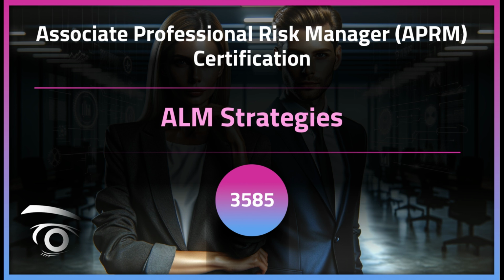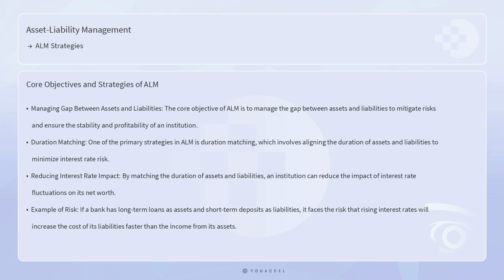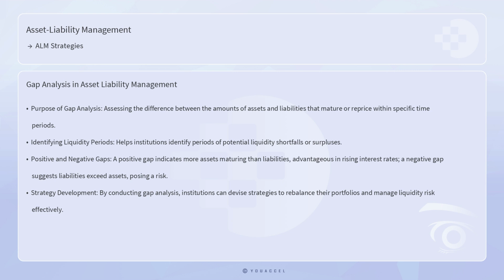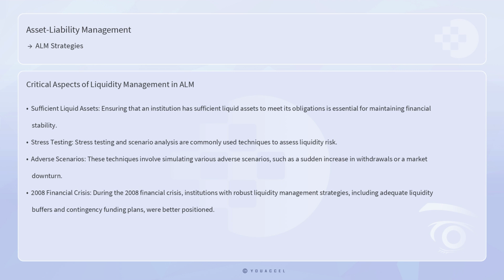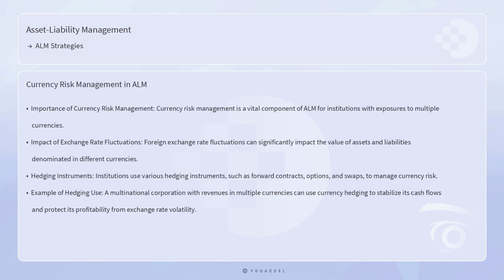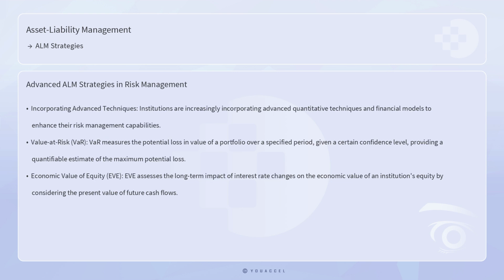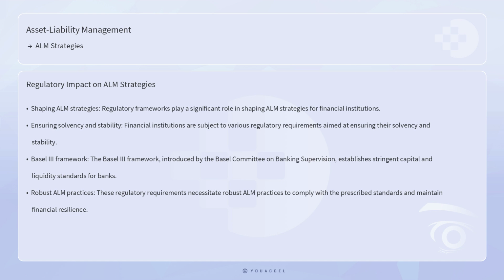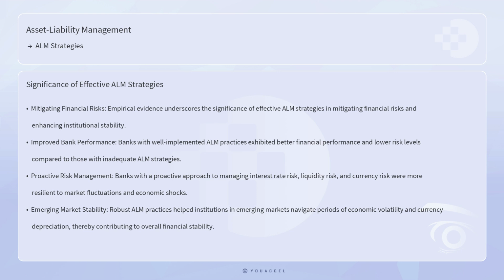ALM Strategies | Exclusive Lesson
► Exclusive Lesson:  ALM Strategies

► LESSON SUMMARY:
Asset-Liability Management ALM strategies are crucial for the effective management of financial risks associated with the mismatches between assets and liabilities. In the context of an Associate Professional Risk Manager APRM course, the emphasis on ALM strategies provides a foundational understanding of the techniques used to ensure that an institution can meet its financial obligations while optimizing its financial performance. ALM strategies are employed by a range of financial institutions, including banks, insurance companies, and pension funds, to manage the risks arising from changes in interest rates, liquidity, and currency exchange rates.The core objective of ALM is to manage the gap between assets and liabilities to mitigate risks and ensure the stability and profitability of an institution. One of the primary strategies in ALM is duration matching, which involves aligning the duration of assets and liabilities to minimize interest rate risk. Duration is a measure of the sensitivity of the...